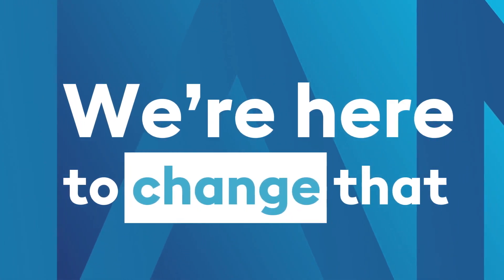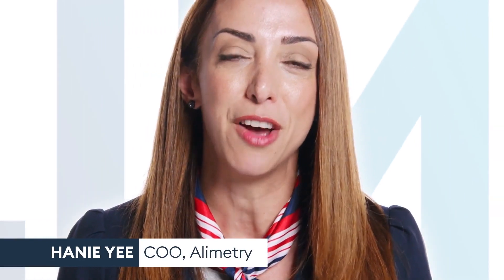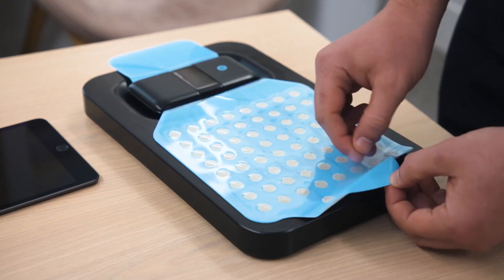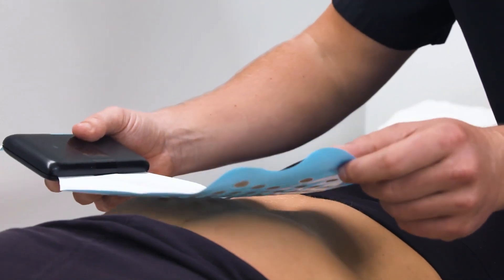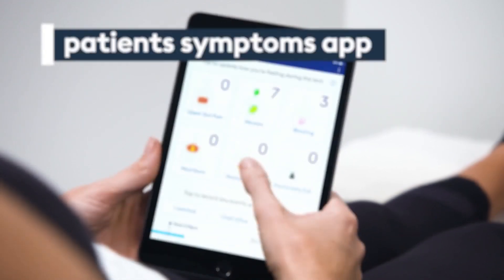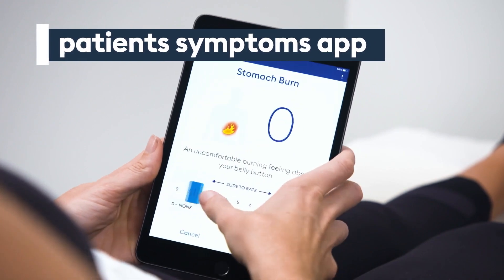Alimetry MTI APAC 2022 - 1 Minute Video